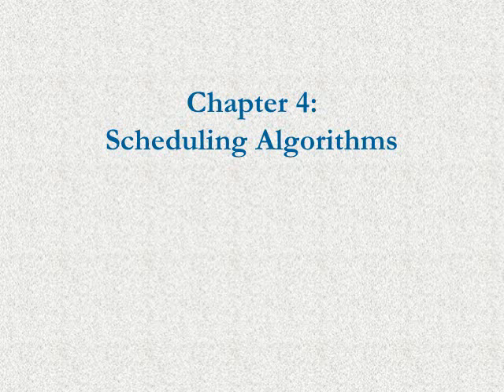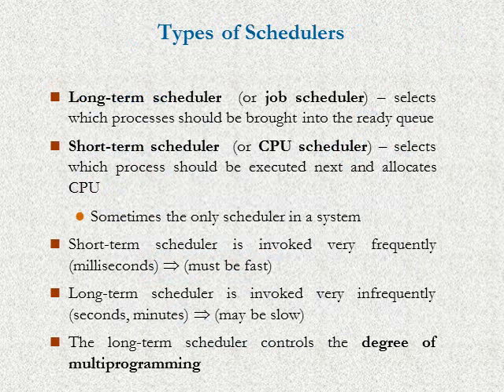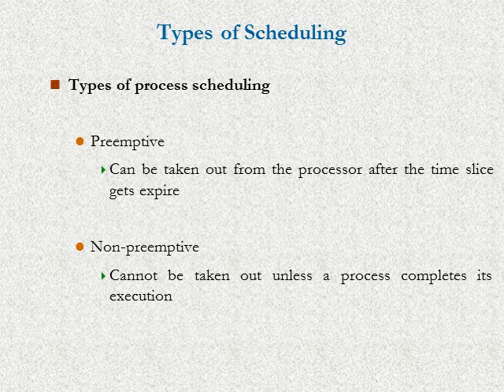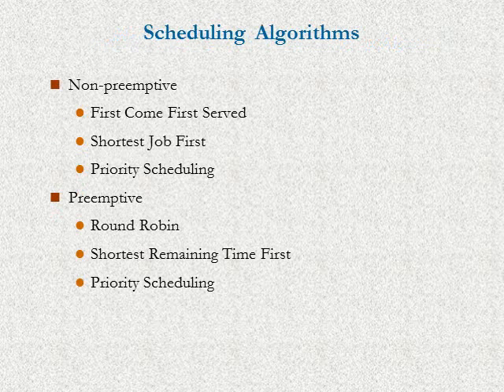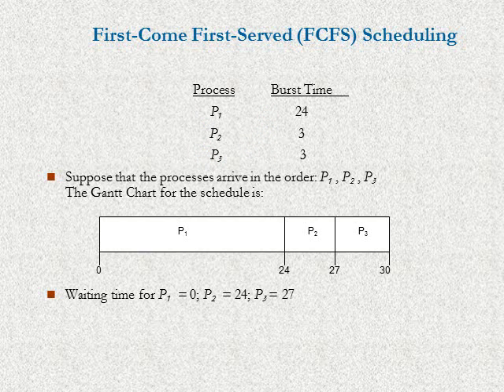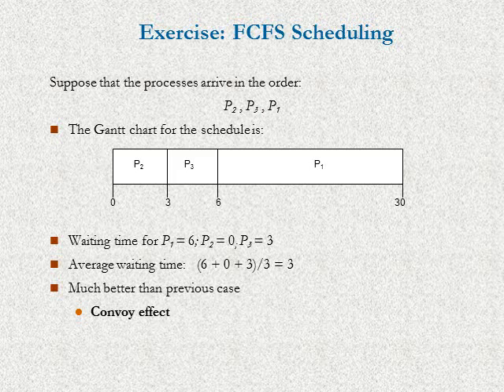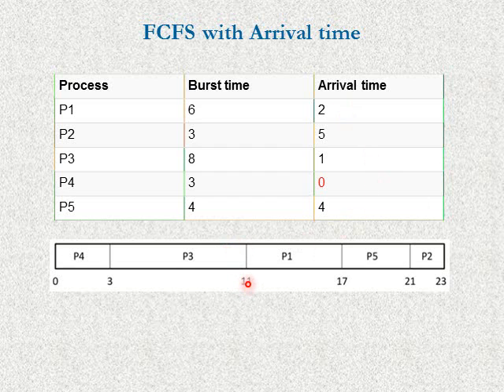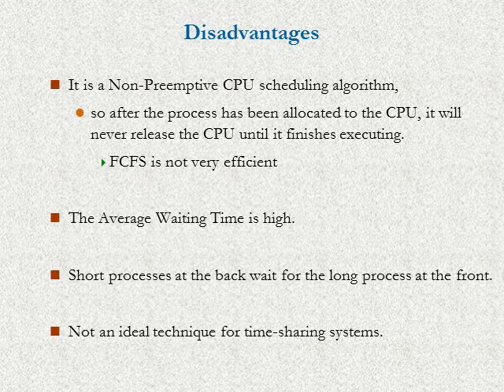Chapter 4 part 1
CPU Scheduling